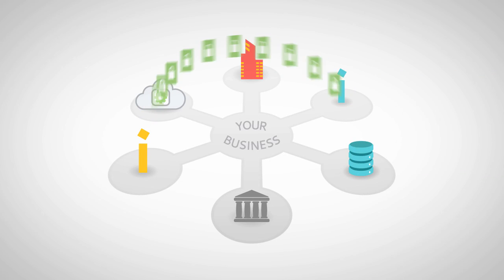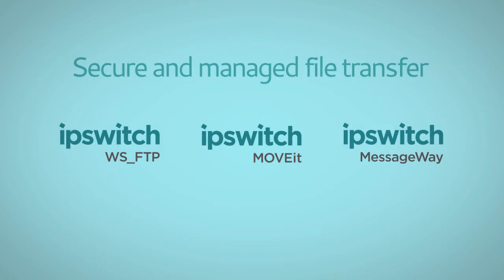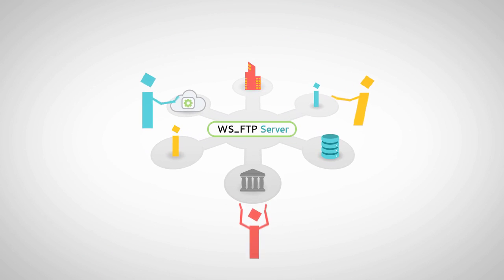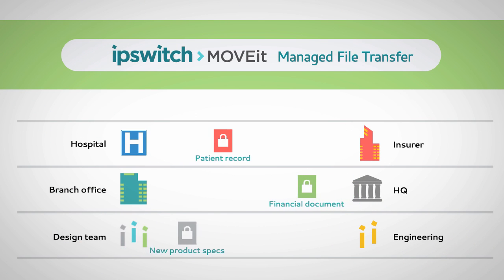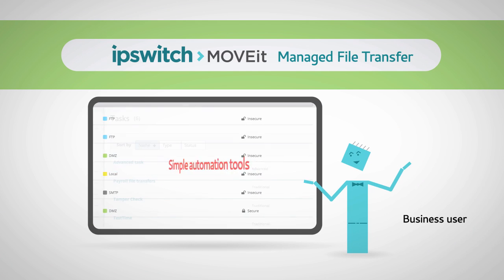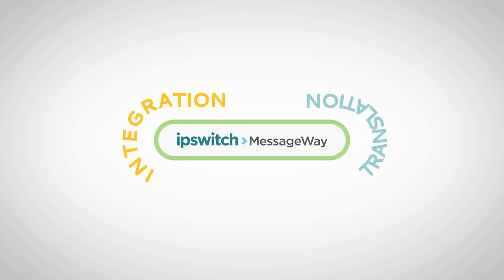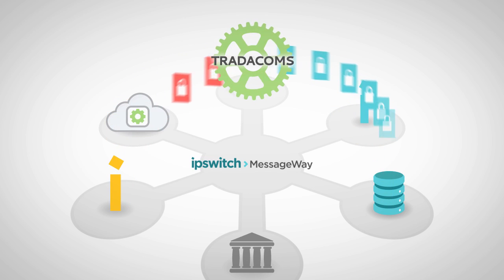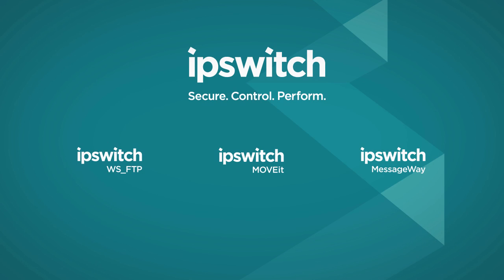Ipswitch Managed File Transfer 2-Minute Explainer Video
Flexible easy-to-use software products for secure managed file transfer. 2-Minute Explainer produced by Business Information Graphics